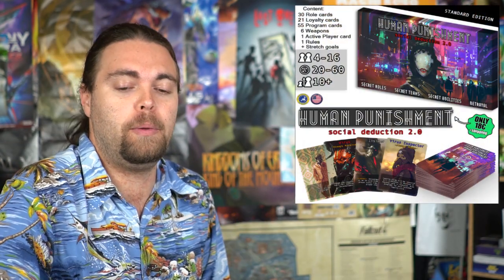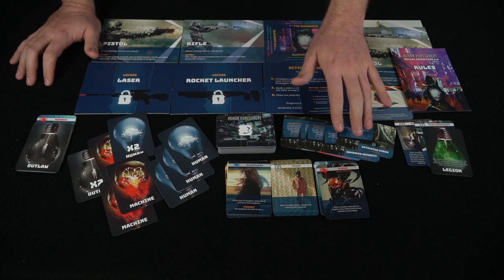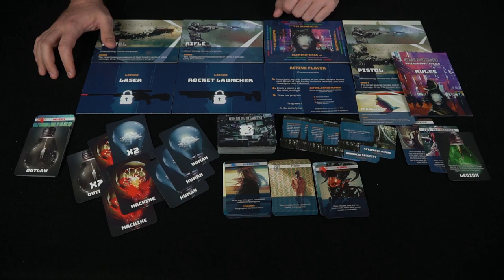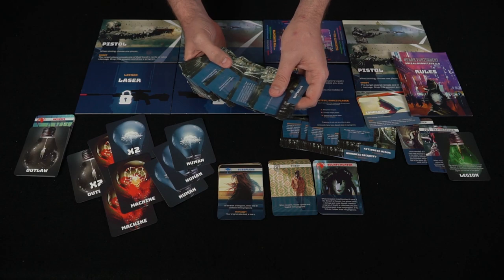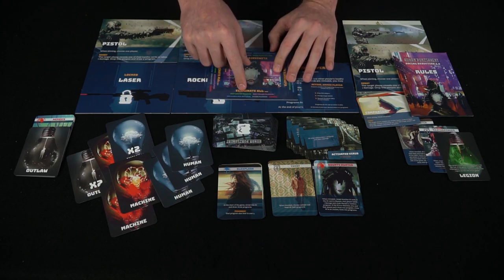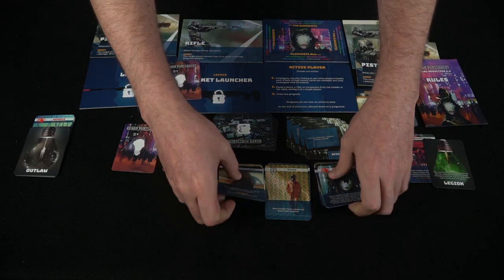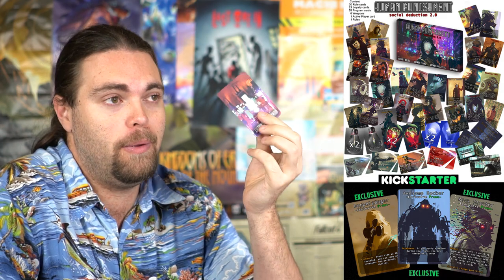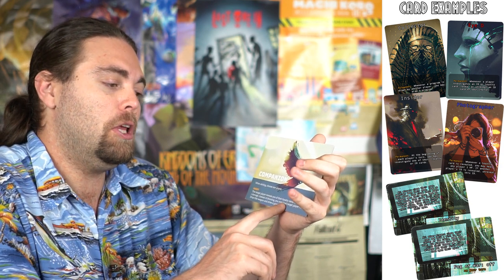Human Punishment - Card Game Review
Human Punishment Review by Unfiltered Gamer